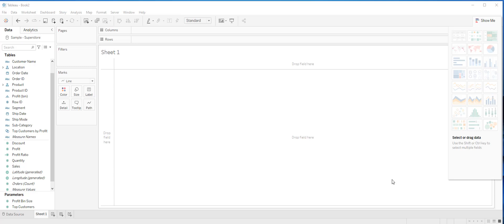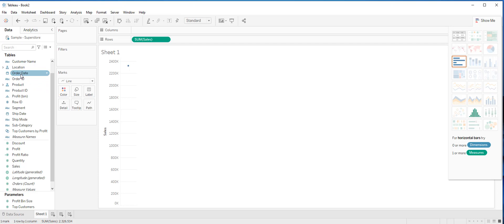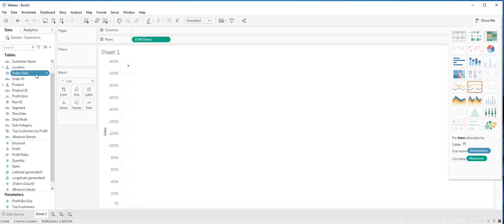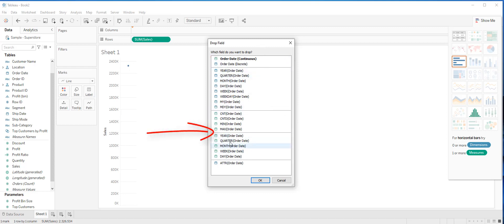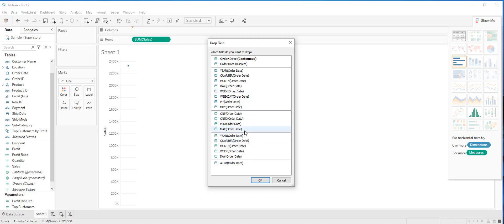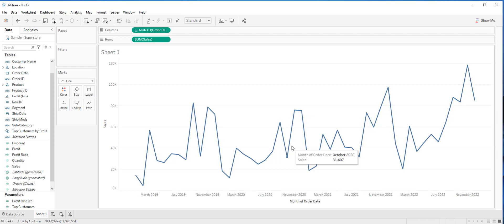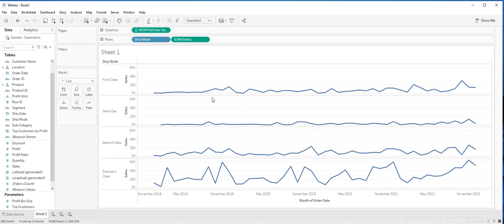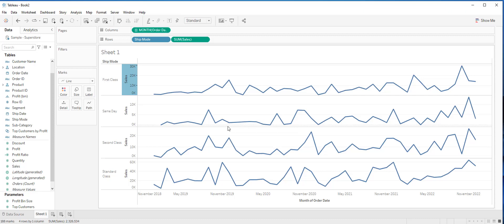How to make Line Graph and Independent Axis in Tableau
This video explains how to make a line chart in Tableau and have an independent axis if the line chart is sliced to different attributes.